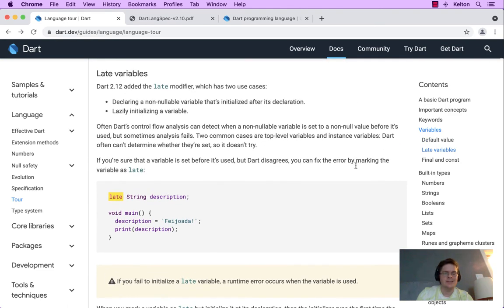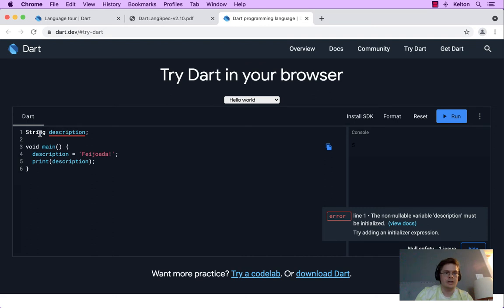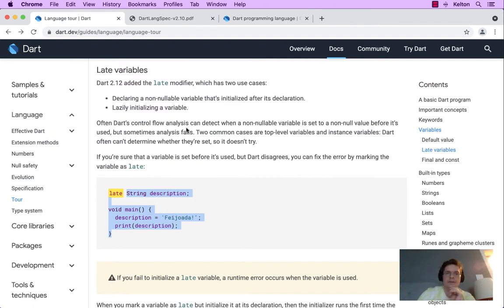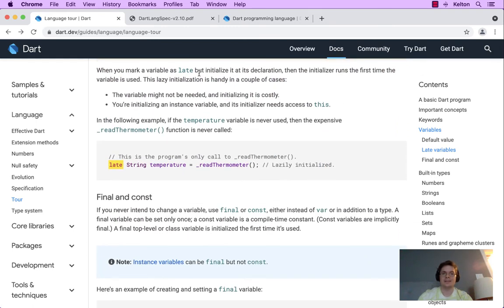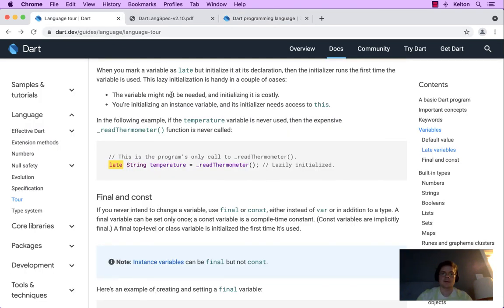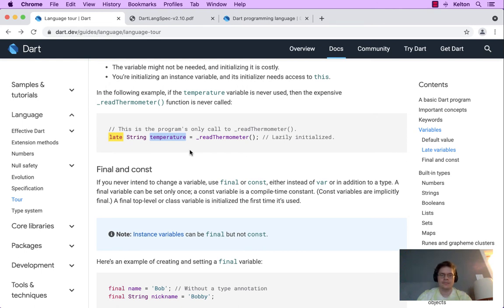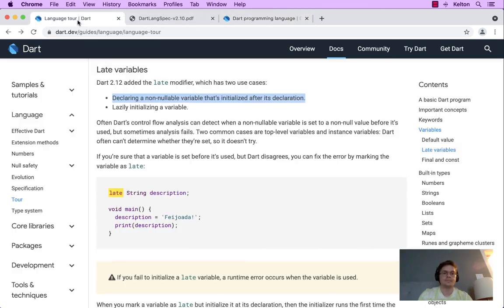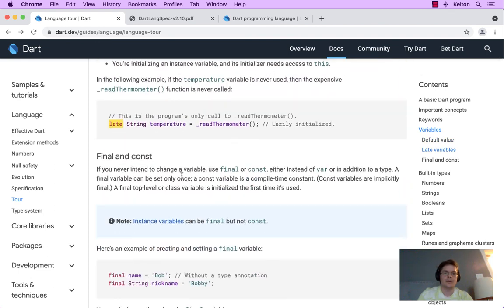Dart Language Tour | Late Variables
A guided and annotated Dart documentation walkthrough on Variables from the Language Tour page. This is the subsection on Late variables.